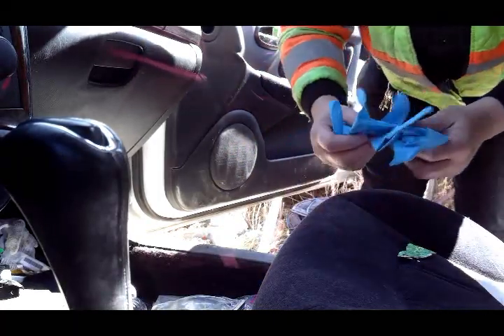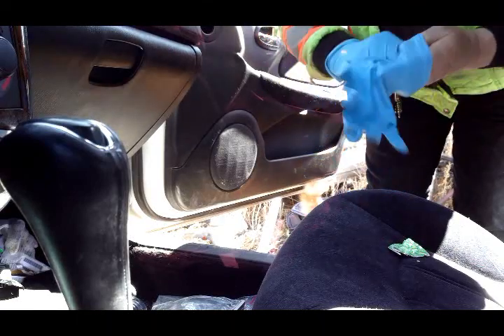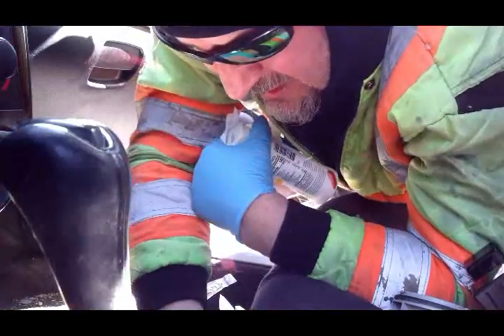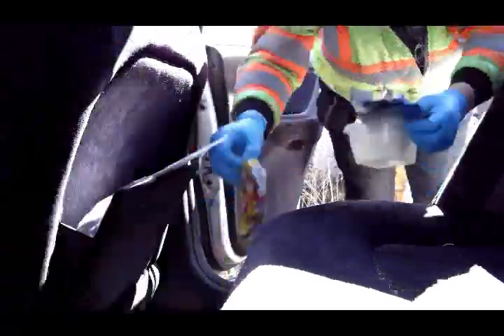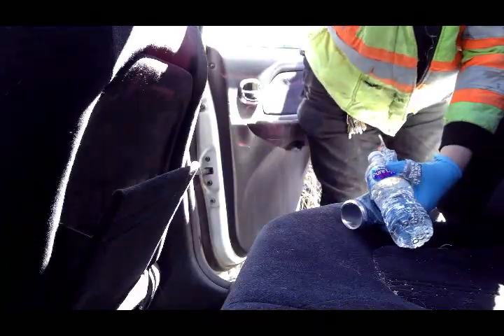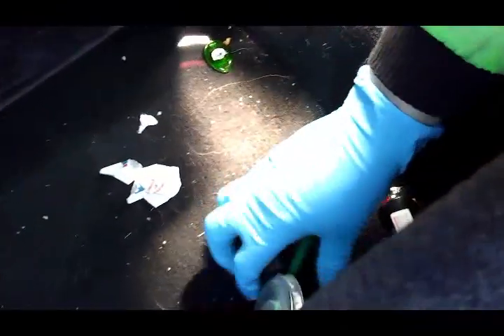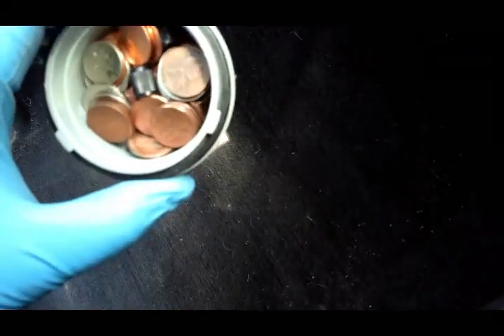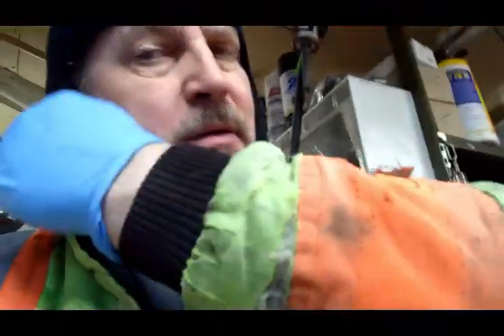YUKK WHAT DID I FIND?? ABANDONED CAR CLEANING , PART 1, PLUS CHEETO STOPS BY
INITIAL CLEANUP , just the first step, FOUND A NASTY SURPRIZE, CHEETO SAYS HI